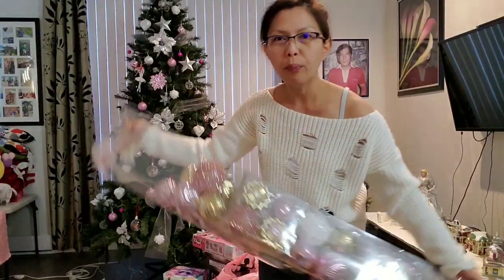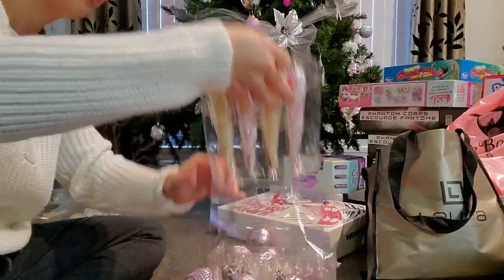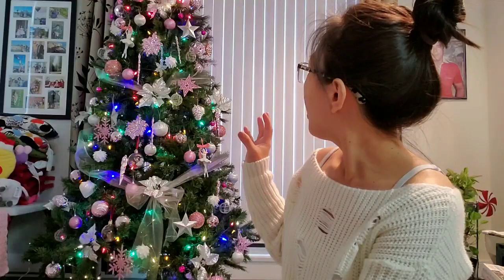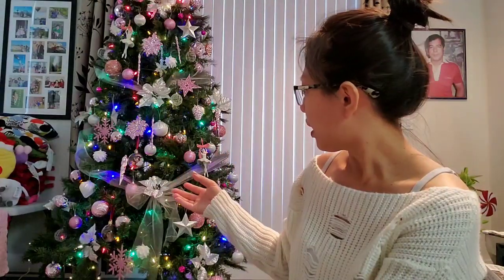FilCanadian Life | SIMPLE, DUSTY PINK, NOT EXPENSIVE CHRISTMAS TREE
The information contained in this posted video represents the views and opinions of the original creator (me, myself or I) of such video content and does not necessarily represent the views or opinions of the establishment herein. The mere appearance of this content on this site does not constitute an endorsement by any and all establishments or affiliates of such establishments unless clearly expressed by the video creator.

This video has been made available for informational, educational and/or entertainment purposes only. Me, myself or I, do not make any representation or warranties with respect to the accuracy, applicability, fitness, or completeness of the content of this video. I  do not warrant the performance, effectiveness or applicability of any sites listed or linked to in this or any video.

I hereby disclaim any and all liability to any party for any direct, indirect, implied, punitive, special, incidental or other consequential damages arising directly or indirectly from any use of this video and contents herein, which is provided as is, and without warranties.